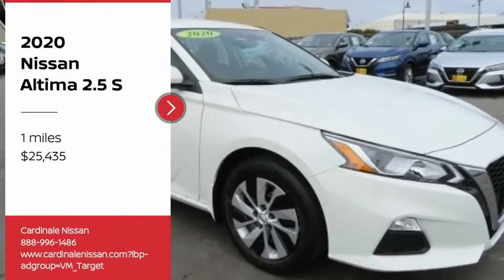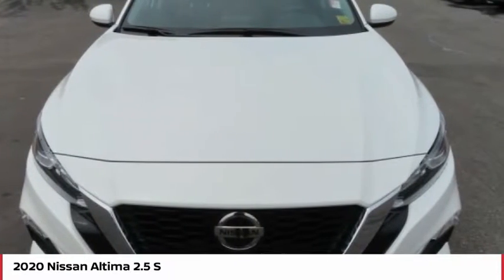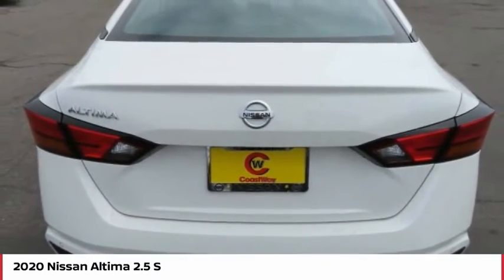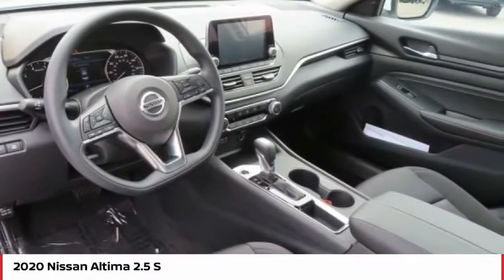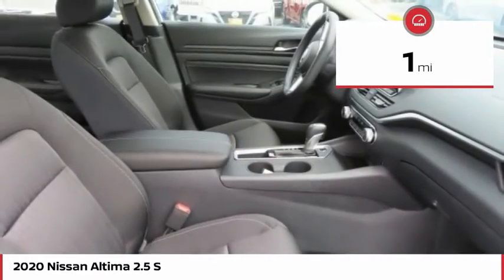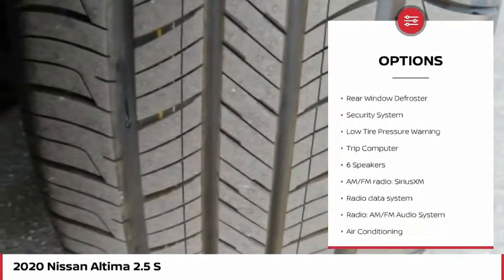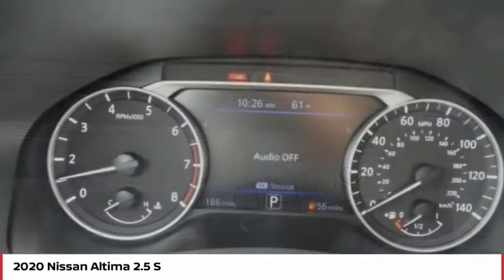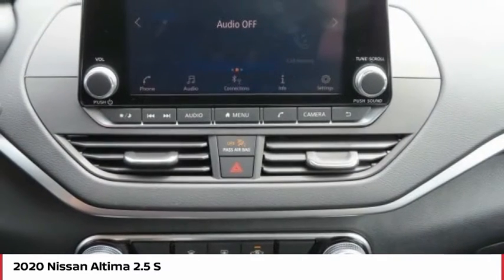2020 Nissan Altima 2.5 S FOR SALE in Seaside, CA N7182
2020 Nissan Altima 2.5 S

Cardinale Nissan
1661 Del Monte Blvd.

Want us to come to you? No problem! In case we missed a picture or a detail you would like to see of this 2020 Altima, we are happy to send you A PERSONAL VIDEO walking around the vehicle focusing on the closest details that are important to you. We can send it directly to you via text or email. We look forward to hearing from you!  Glacier White 2020 Nissan Altima 2.5 S FWD CVT with Xtronic 2.5L 4-Cylinder DOHC 16V   BLUETOOTH  , Android Auto, Apple Carplay, AM/FM radio: SiriusXM, Electronic Stability Control, Floor Mats & Trunk Mat, Power driver seat, Radio: AM/FM Audio System, Speed control, Split folding rear seat, Traction control.  Recent Arrival! 28/39 City/Highway MPG   Family owned company that understands how valuable your time and money are. We price our cars at fair market value. NO GAMES just a honest transparent transaction. We develop outstanding relationships where everyone wins! 2020 Nissan Altima proudly serving Seaside, Monterey, Salinas, Sand city, Del Ray oaks, Carmel, Gilroy, Watsonville, San Jose, Morgan Hill, Santa Clara, Sunnyvale. CardinaleWay Develops outstanding relationships where everyone wins. All prices are plus tax, title, and license. Subject to residency restrictions. Customer may choose (a) special APR with NMAC cash, (b) standard APR through NMAC with customer cash and NMAC cash, or (c) customer cash. NMAC cash available when you finance through NMAC and is subject to credit approval. Down payment may be required. Price includes:  2250 - Nissan Customer Cash - National. Exp. 09/30/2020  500 - Nissan Select Model Bonus Cash. Exp. 09/30/2020    Vehicle price and availability are subject to change without notice.